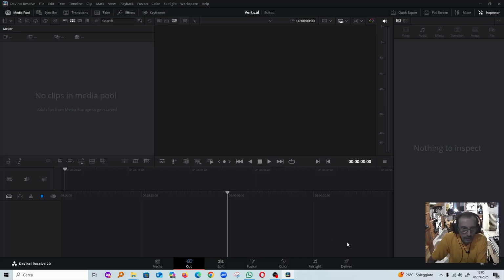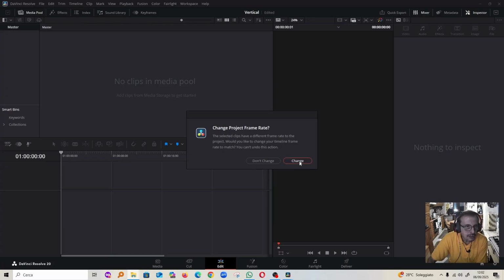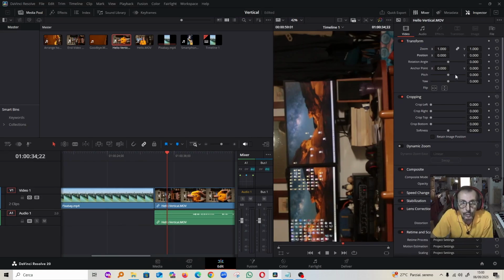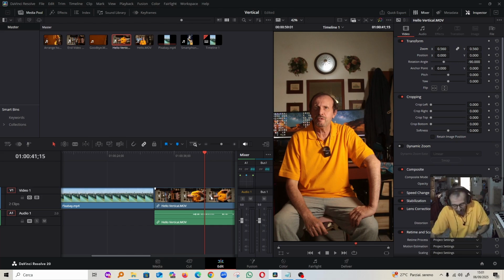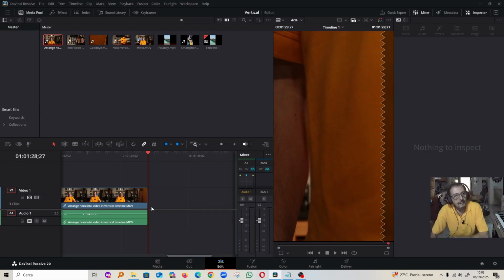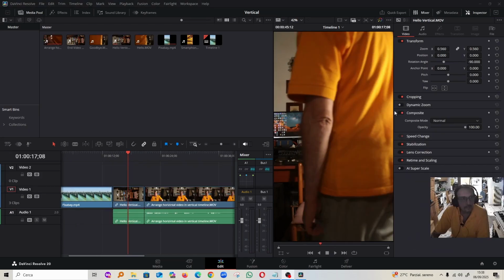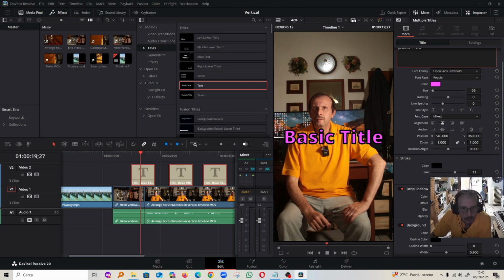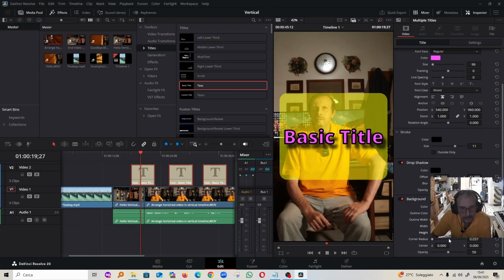How to Edit Vertical Videos in DaVinci Resolve for Beginners TikTok, Reels & Shorts Tutorial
Learn how to easily edit vertical videos for TikTok, Instagram Reels, and YouTube Shorts using DaVinci Resolve in this step-by-step tutorial for absolute beginners! If you think DaVinci Resolve is too complicated, don't worry—if I can use it, you can too!

In this guide, we'll walk you through the entire process, making it simple and easy to understand.

What you will learn:
How to correctly set up a new project with a vertical resolution.
The process of importing your footage and changing the project's frame rate.
How to fix and reframe vertically shot footage by rotating and zooming.
Tips for positioning horizontal video clips into your vertical timeline.

A complete guide to adding and customizing your own text and subtitles by hand. This includes changing the font, color, adding a stroke, drop shadow, and a background to make your text pop.

The best settings to export your final video as an MP4, ready for upload.

This tutorial keeps things simple to avoid confusion, showing you one of the many ways to get things done in DaVinci Resolve. By the end, you'll have a fully edited vertical video ready to be shared.

0:28 - Project settings
1:30 - Import footage and change project framerate
2:40 - Rotating a video shot with a DSLR in a vertical frame
3:46 - Cropping a horizontal video in a vertical frame
5:00 - You can't have automatic animated captions in Davinci Resolve free
5:40 - For short form vertical videos captions are almost mandatory on every platform
6:00 - Adding text by hand
6:25 - Formatting all the text at once
6:52 - Choosing the font
7:02 - Change the font's color
7:10 - Put an outline
7:34 - Drop Shadow
7:53 - Put a background
8:50 - Change the words in the text boxes
10:30 - Rendering the video (TikTok preset)
11:30 - the award winning vertical video